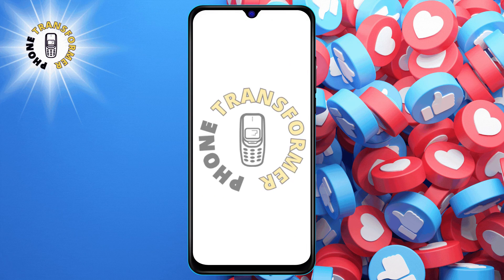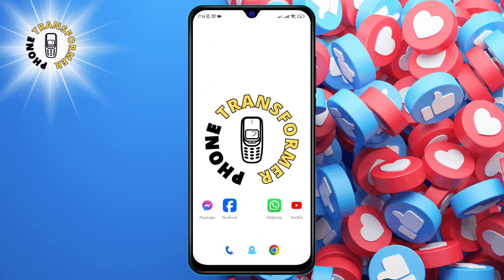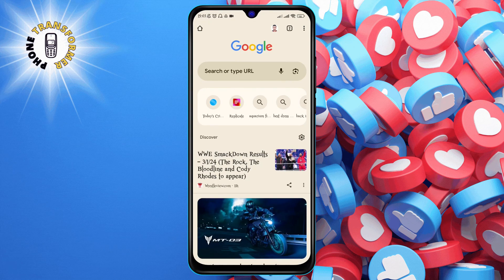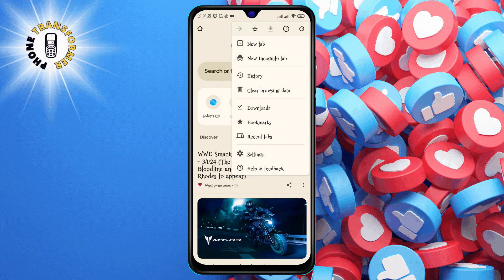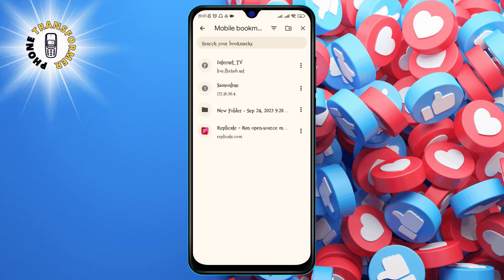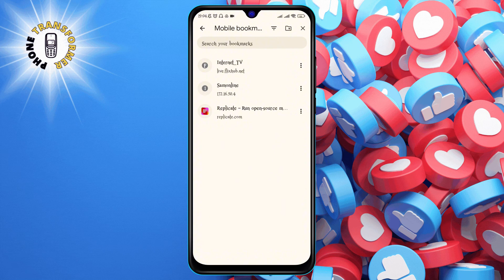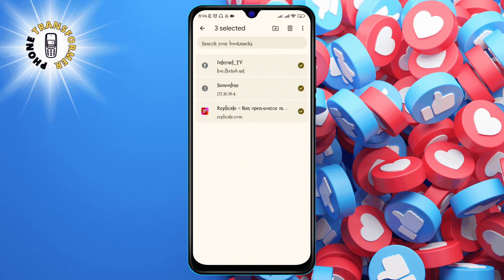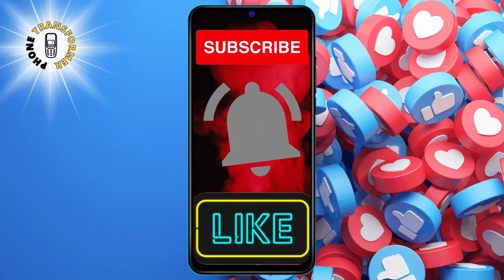How to Delete All Google Chrome Bookmarks on Android | Quick and Simple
Do you have too many bookmarks on Google Chrome that you don't need anymore? This video will show you how to delete all Google Chrome bookmarks on Android in just a few taps. You will be able to free up some space, organize your browser, and improve your browsing experience. Watch this video to learn how to delete all Google Chrome bookmarks on Android now!

- How to remove all bookmarks on Chrome in Android
- How to clear all bookmarks on Google Chrome in Android
- How to erase all bookmarks on Chrome in Android
- How to get rid of all bookmarks on Google Chrome in Android
- How to delete all Chrome bookmarks on Android